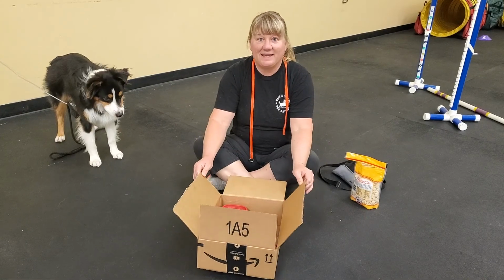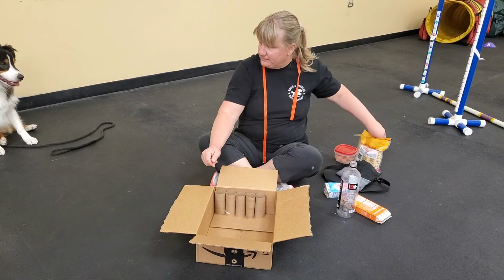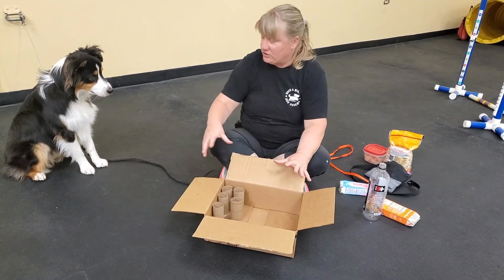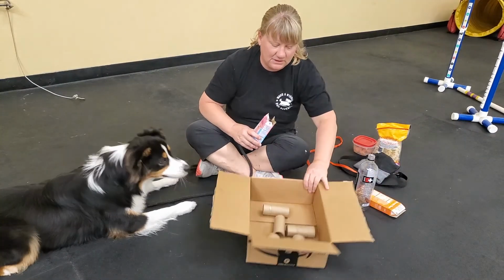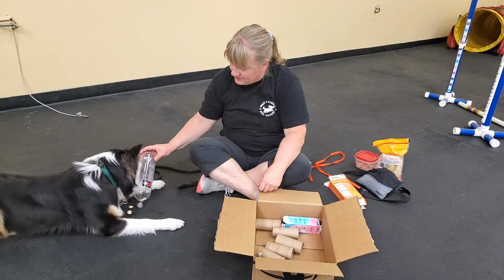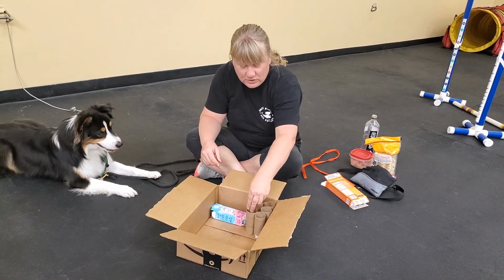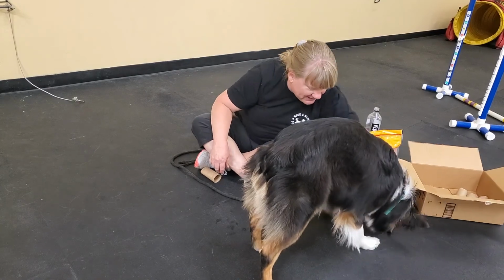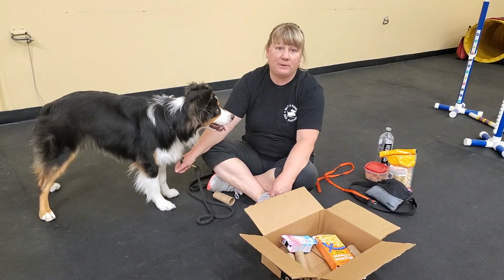Free Canine Enrichment: Day 10 - "Busy Box"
Day 10 of our Free Canine Enrichment Challenge. In this video, we will show how to start "Busy Box."

Join our Free Facebook Group to start the 10 Day Free Canine Enrichment Challenge

We would love to train with you in our Online Dog Training Classroom.  We offer very affordable courses and memberships that cover everything from biting to potty training, pulling, and reactive behavior.

Happy Training!
~ Laurie Zurborg, CPDT-KA, Founder Wags & Wiggles.